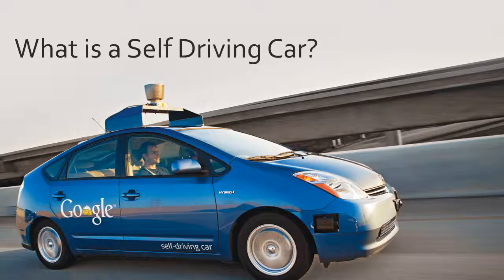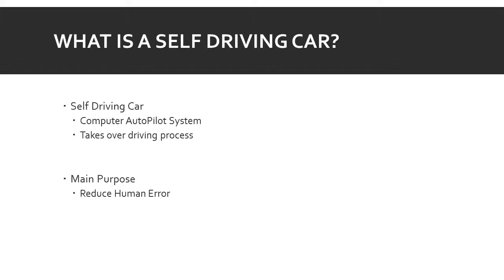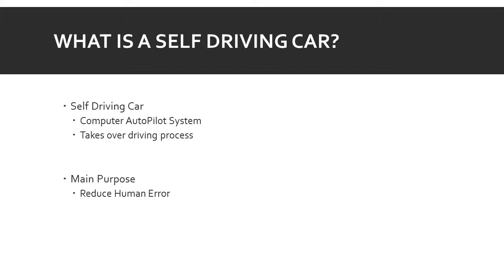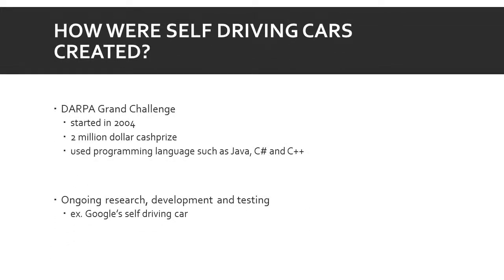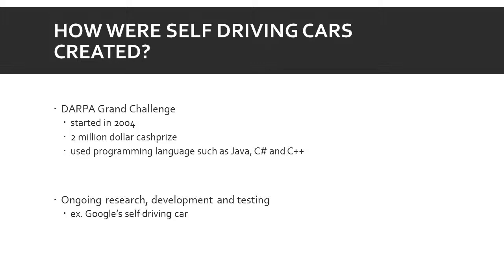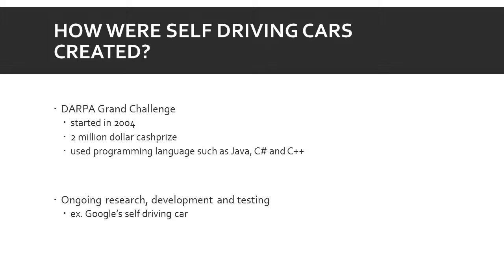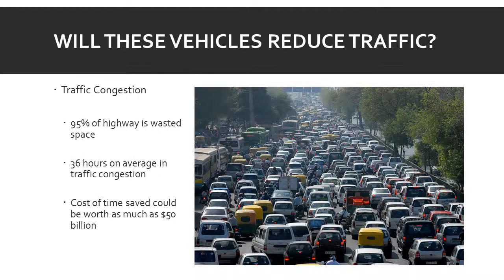Self Driving Cars Anson